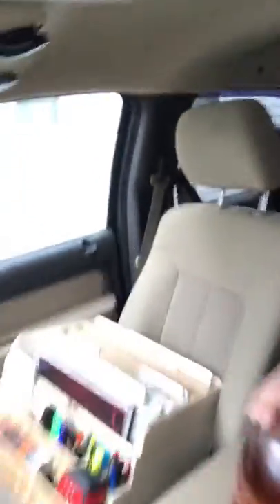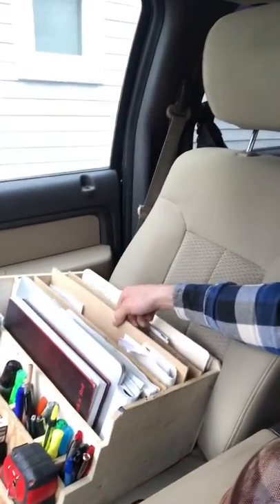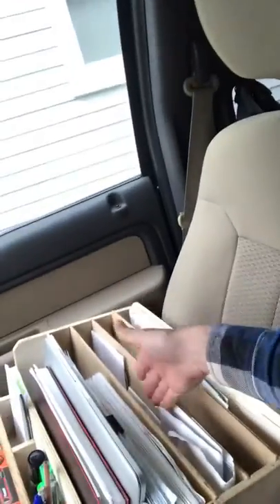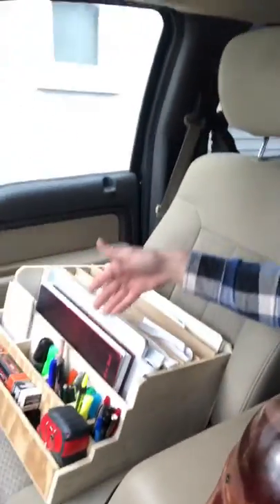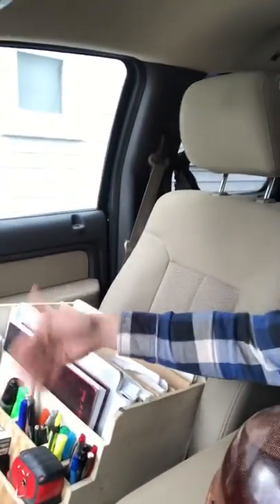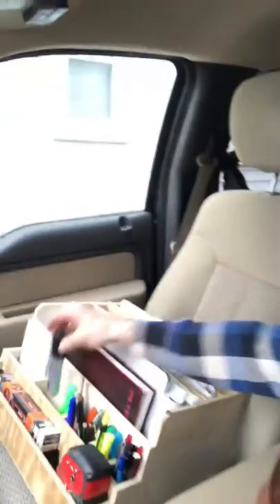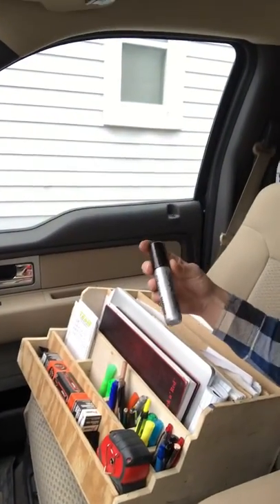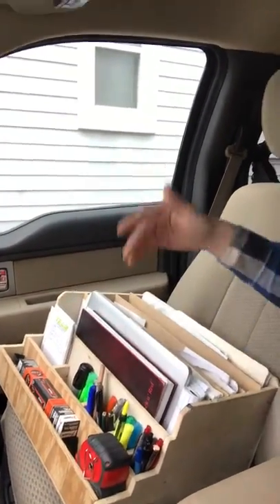Truck Office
Working out of your truck presents different challenges. In the construction industry we need to be organized. Here’s what I built for my mobile office.